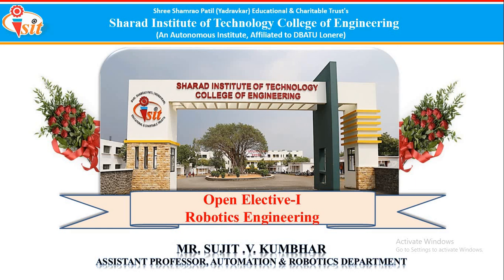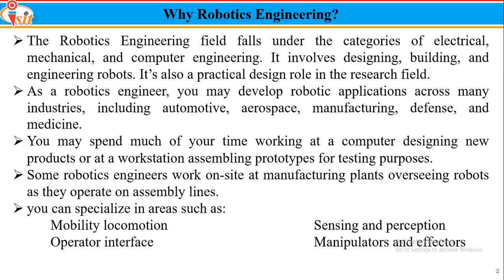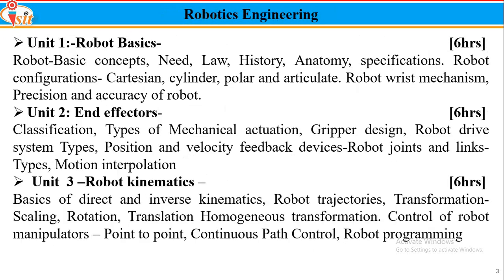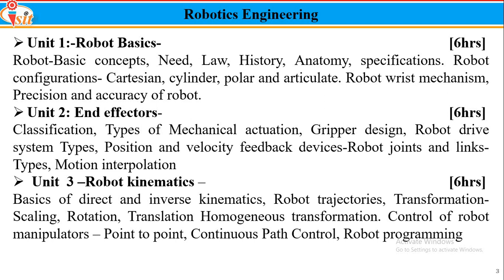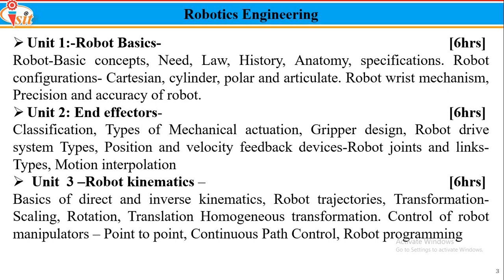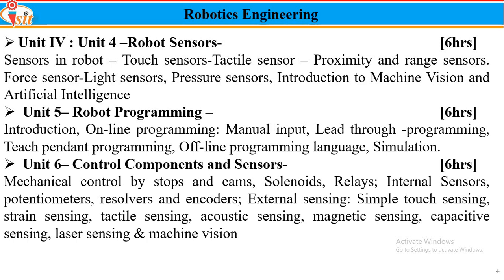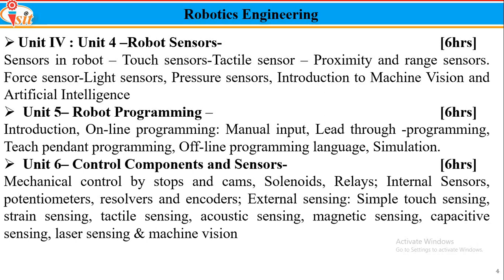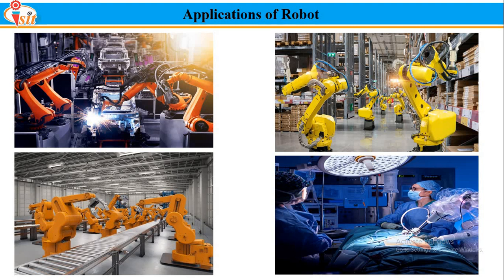Introduction to Robotics Engineering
This video contains syllabus of Robotics Engineering as an Open Elective Course